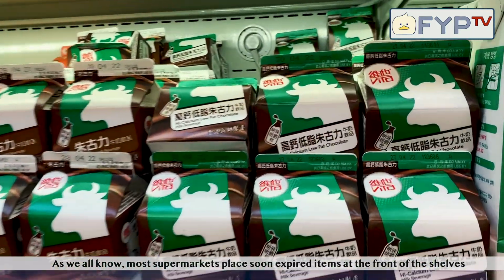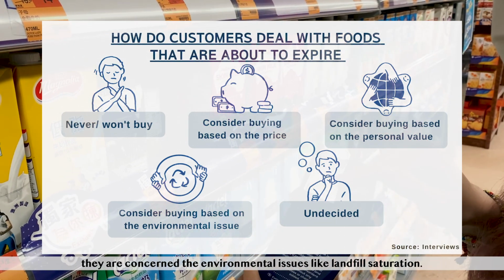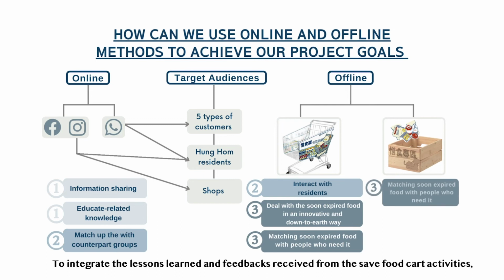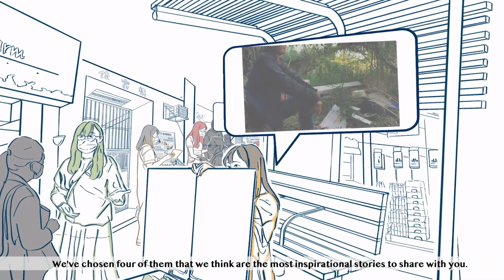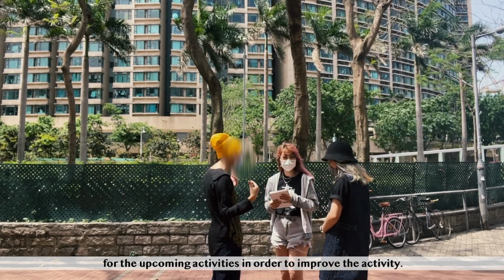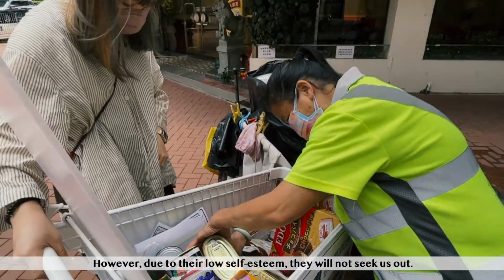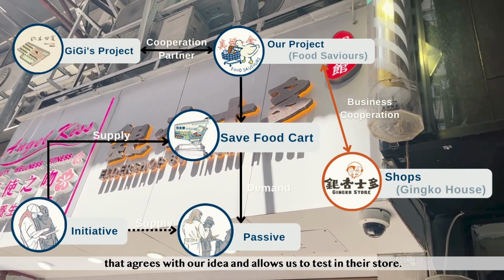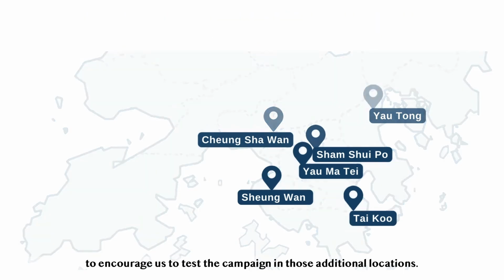Social Design (BA) – Food Saviours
Food Saviours
by NG Yui Chi
     HO Cheuk Ying

Tutor: SIU King Chung

Social Design (BA)
PolyU Design Show 2022

All commercial brands depicted in the projects in this video are 'imaginary clients' that students have chosen as study subjects. As such as, PolyU Design is not suggesting any creative direction for the respective brands.